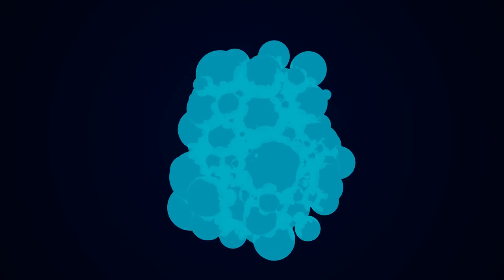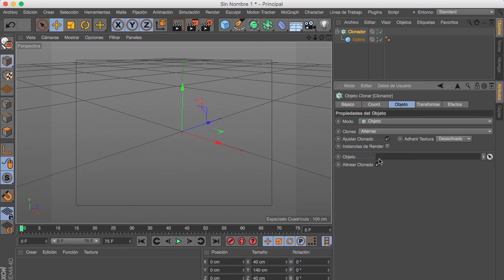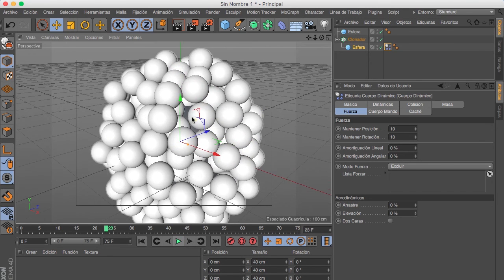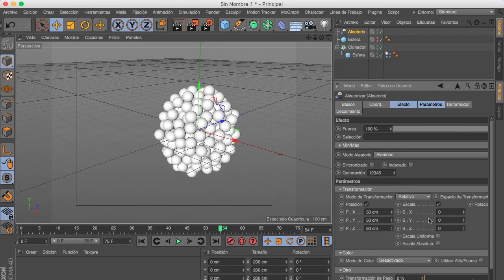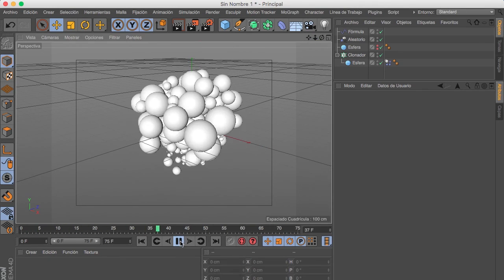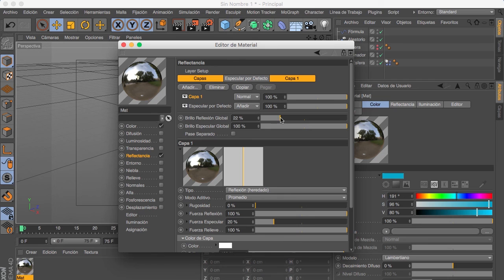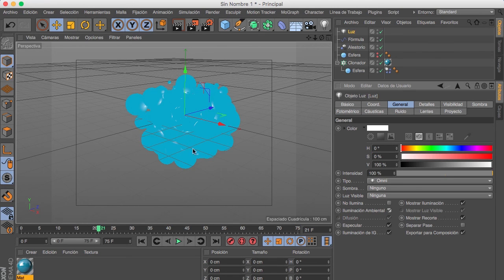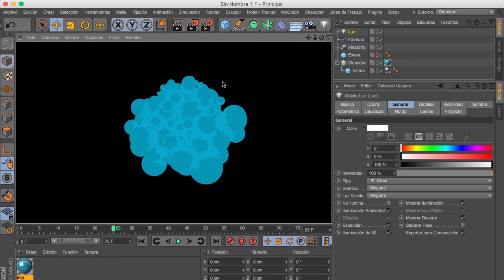2D Look balls in Cinema 4D (Motion Graphics Tutorial)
In this tutorial I´ll show you how to create this cool animation using C4D.